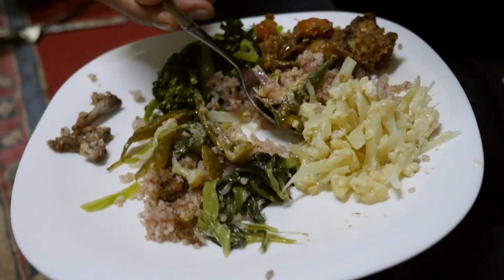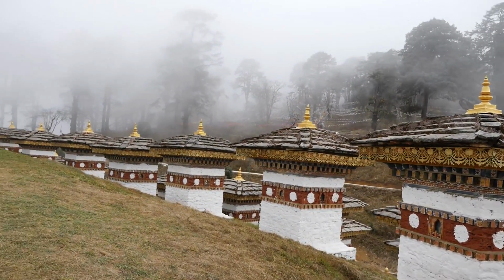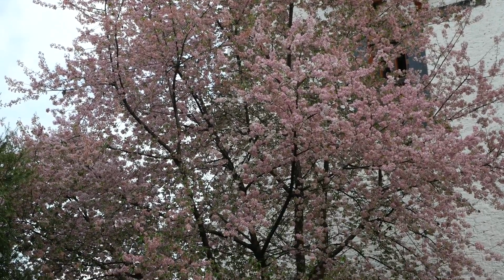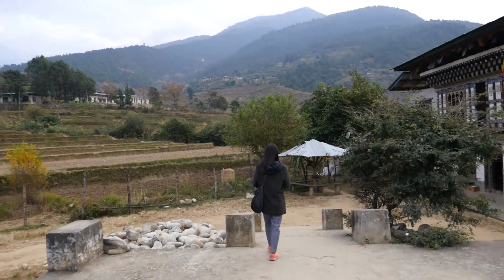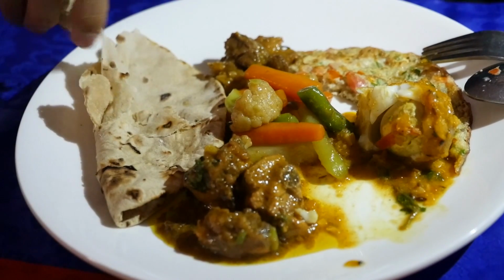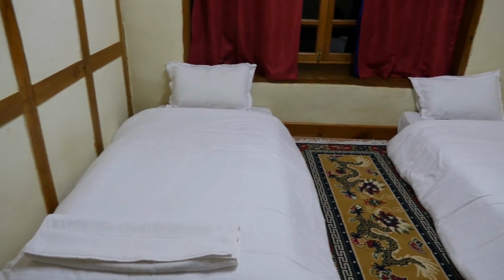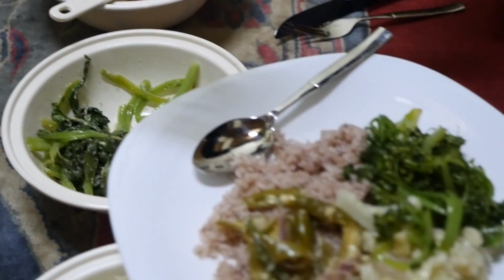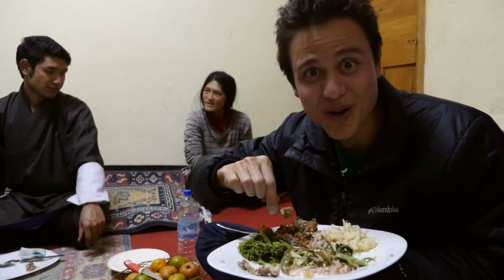Bhutan Travel Guide - Trip to Punakha Dzong and Farm Stay (Day 13)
On Day 13 of our Bhutan travel and food trip, we drove from Thimphu to Punakha.

Dochula Pass - On the drive from Thimphu to Punakha, you’ll pass through Dochula Pass, a beautiful mountain pass. Although it was foggy, there were still great views and it had an almost eerie feel to it.

Punakha Dzong - A Dzong is the center of government, administration, and religion in every district of Bhutan, and one of the most famous places to visit in Punakha is the local Dzong. Unfortunately they don’t allow any video inside the dzong, but the views from outside were still spectacular.

Punakha Suspension Bridge - This bridge was a little scary to cross, but the beauty was amazing.

Yak Herder’s Camp - Food and Lodging - For lunch we stopped at Yak Herder’s camp, there weren’t too many food options in this area of Bhutan. The food was alright, we mostly ate Indian food. Total price - 655 BTN ($9.83) for 3

Aum Leki Wangmo Farmhouse - For the night we checked into Aum Leki Wangmo Farmhouse a secluded home stay high up in the mountains. It was dark when we arrived, but it was beautiful. We had a home cooked Bhutanese food meal for dinner.

It was an honor to be invited by MyBhutan to visit Bhutan to explore Bhutanese food and culture. Thank you to MyBhutan Productions for making my trip and this video possible!

Do you want to explore Bhutanese cuisine in Bhutan? to book your exclusive food tour with MyBhutan.

Camera gear I use:
Main camera
Main lens
2nd camera
2nd lens

I would love to connect with you on social media!